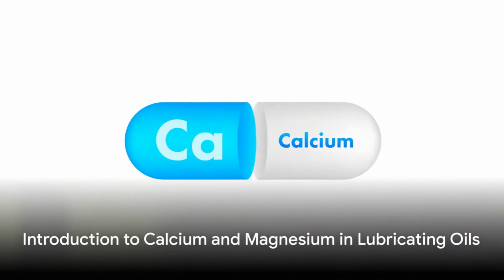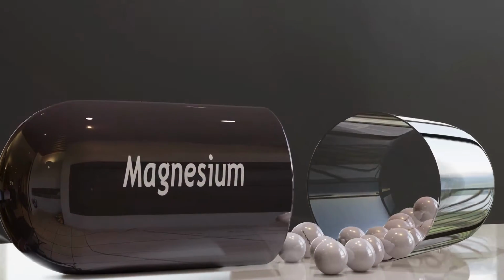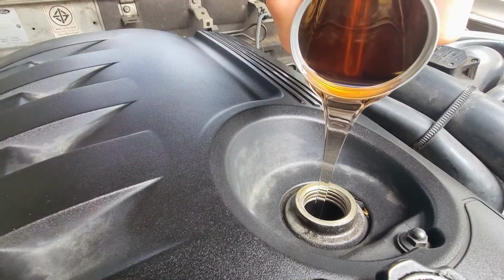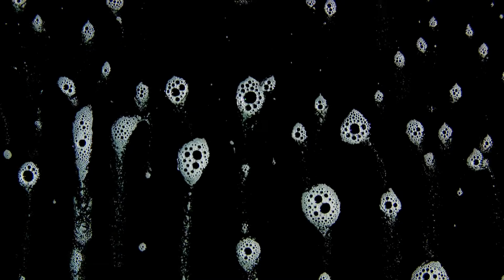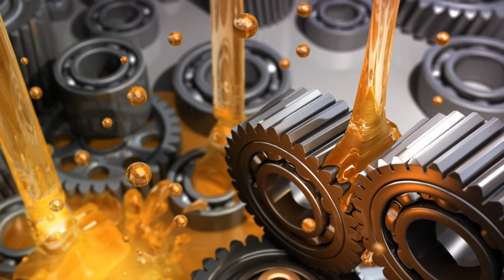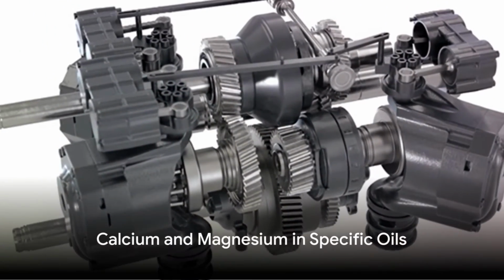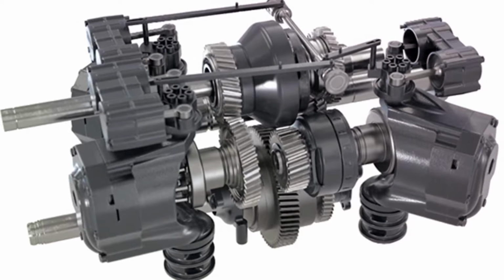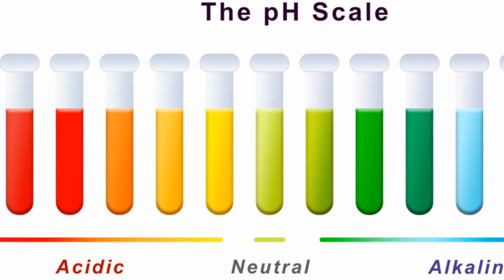Calcium & Magnesium In Lube Oil